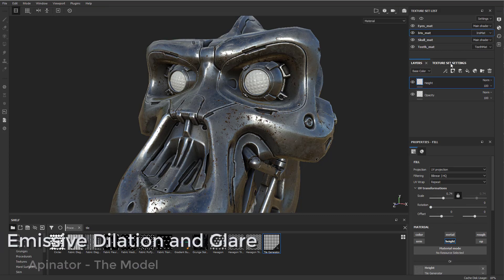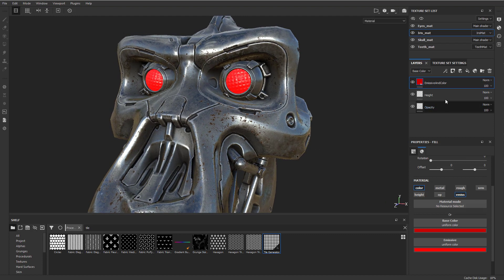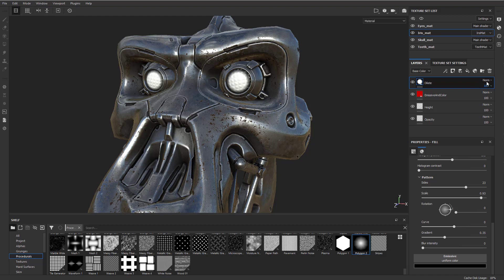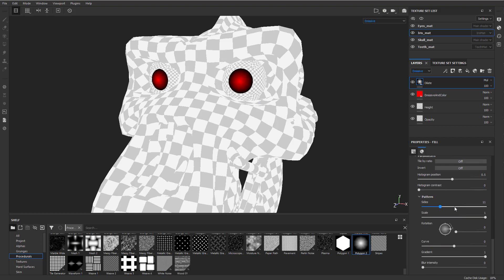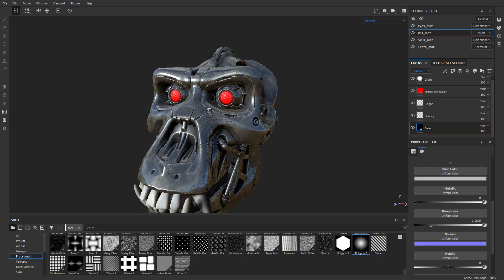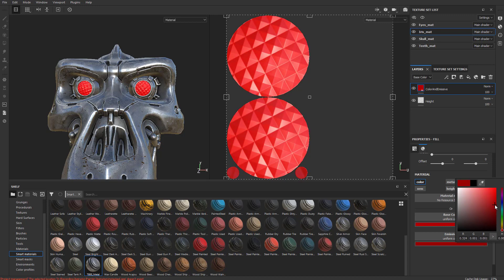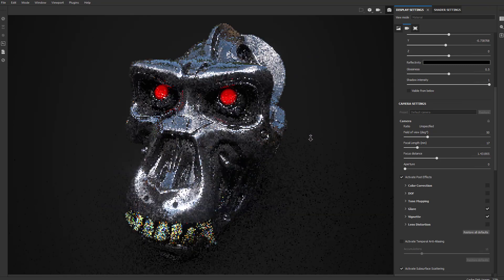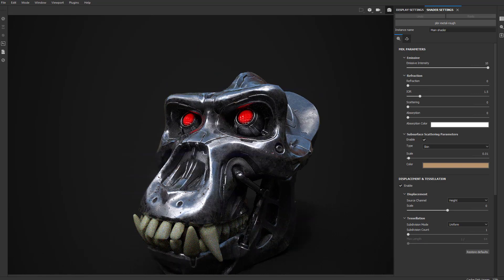098 Mechanical Skull - Substance Painter Emissive Dilation and Glare